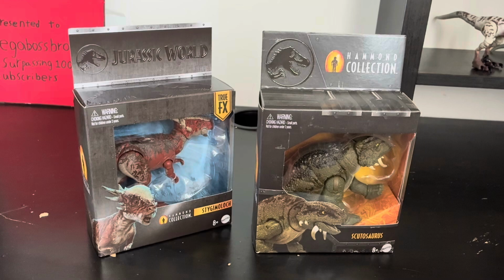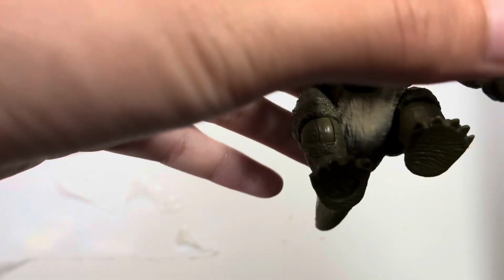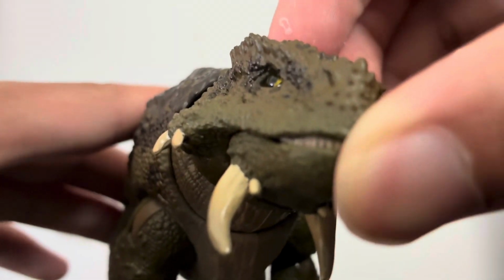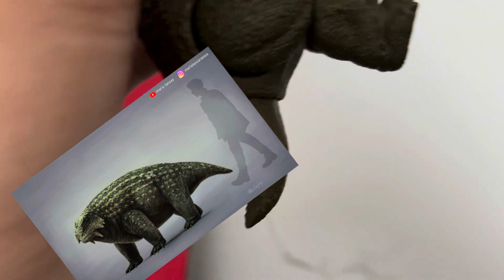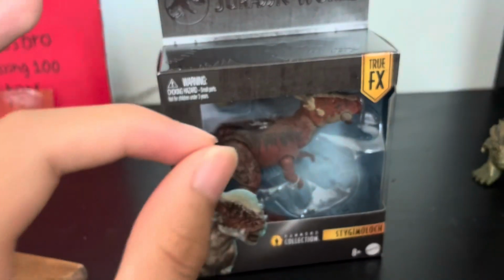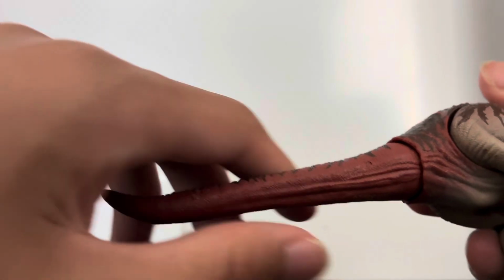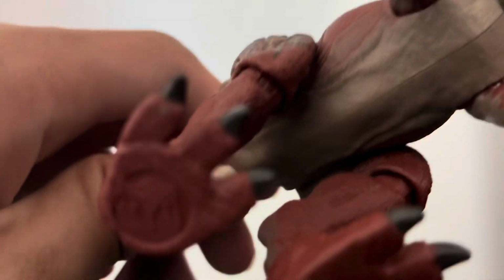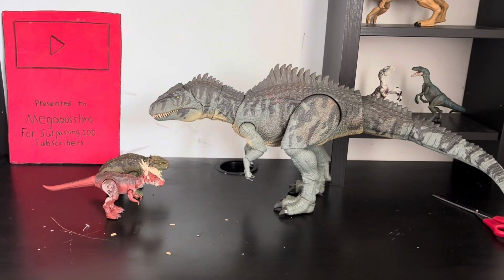Hammond Collection Stygimoloch and Scutosaurus Unboxing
I will be Unboxing and Reviewing The HC Stygimoloch and Scutosaurus in this 18 minute vid! Please hope you enjoy